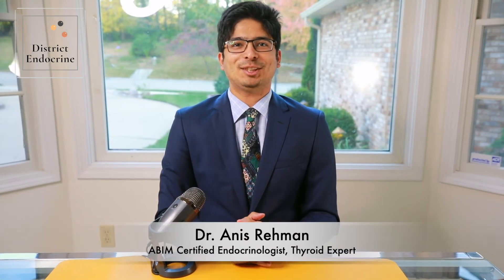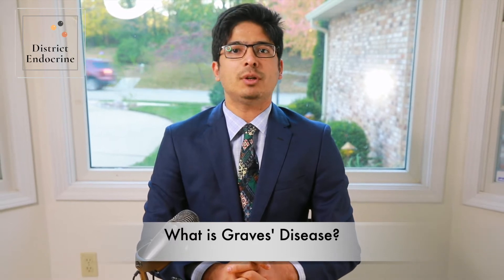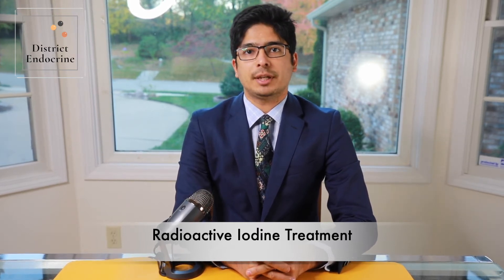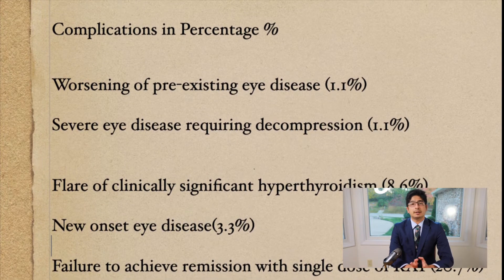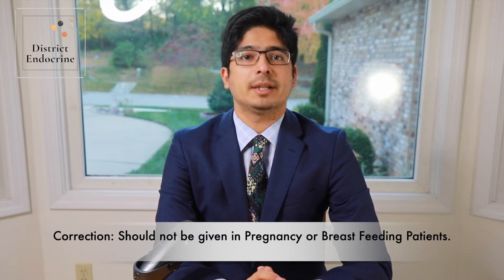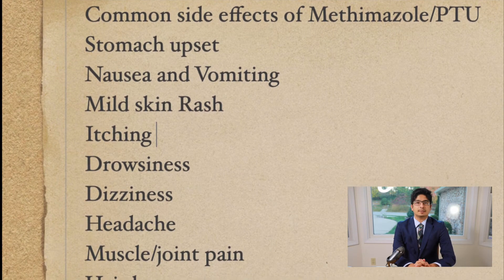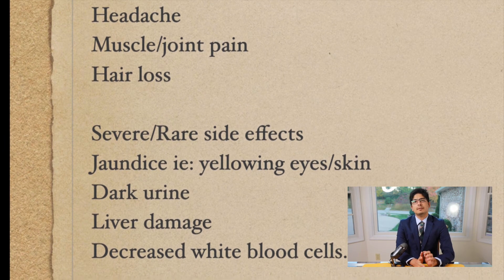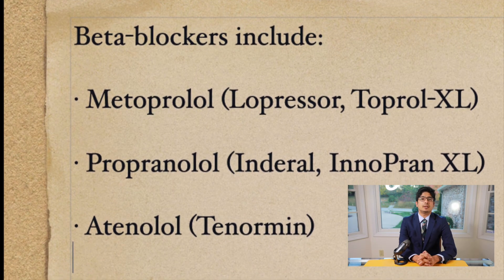Graves' Disease (Hyperthyroidism) Treatment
How to treat Graves' Disease, Hyperthyroidism
The video discusses treatment options such as radioactive iodine therapy, medications, and surgical options.